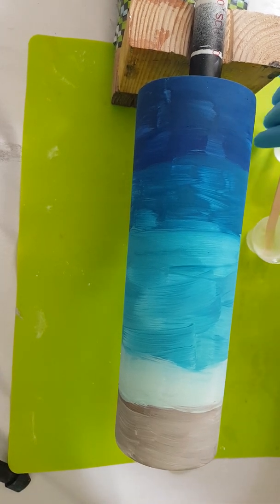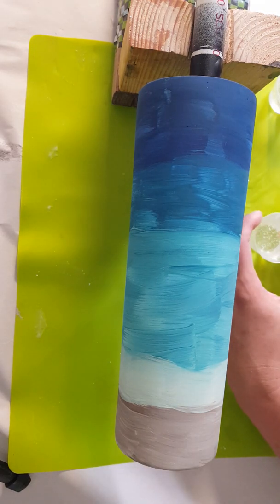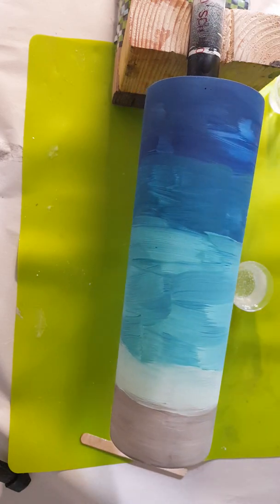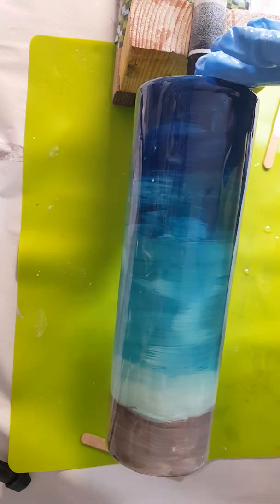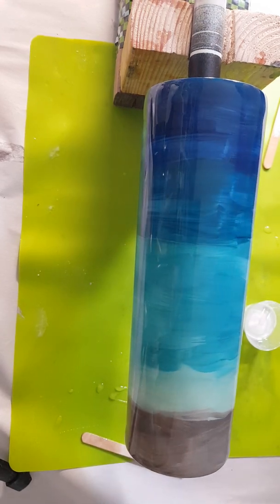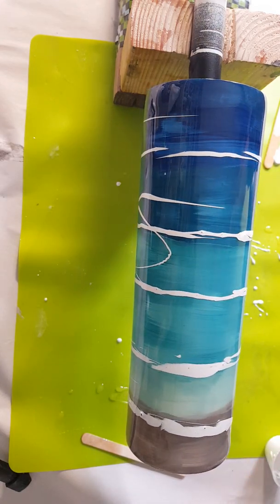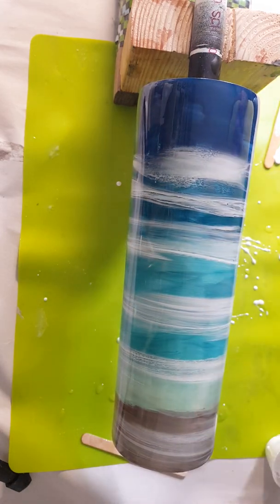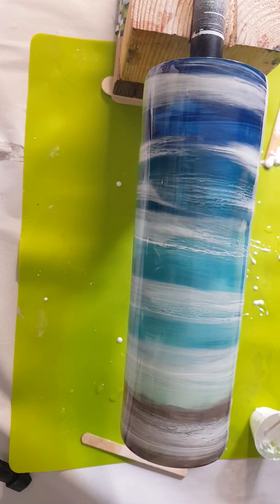beach tumbler tutorial Painted beach tumbler, beach epoxy tumbler, epoxy beach tumbler, seapaint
painted then epoxied for this one!

30 ounce skinny maker flo crafts tumbler

allumilite white opaque dye
pinata white alcohol ink